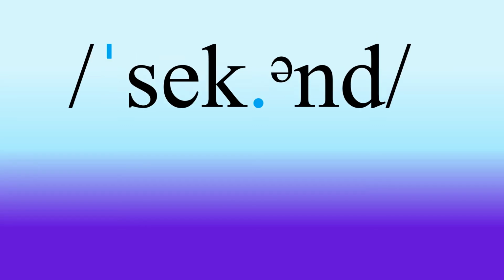How to pronounce SECOND in English (Mini Tutorial)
In this mini tutorial we focus on how to pronounce the word SECOND in Standard British English.